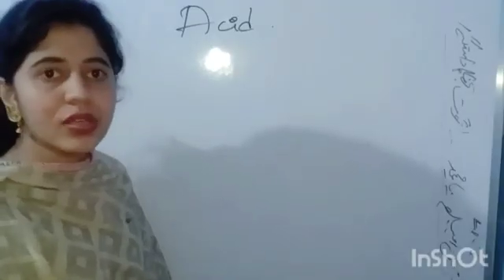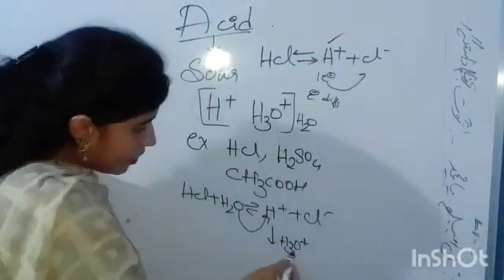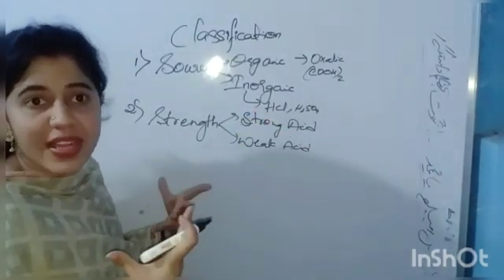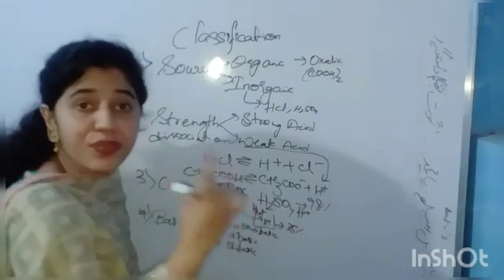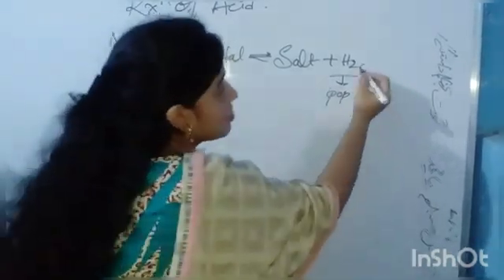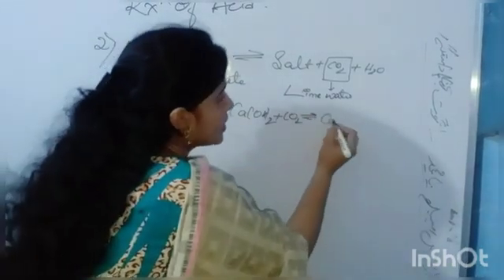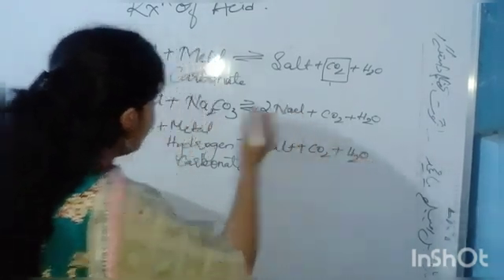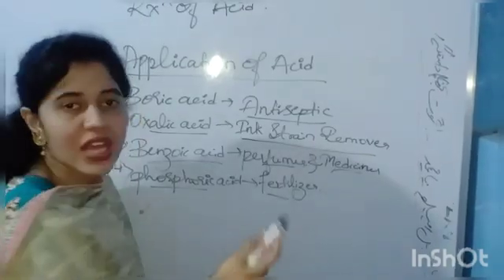31 March 2022